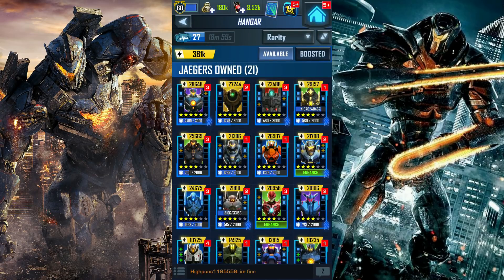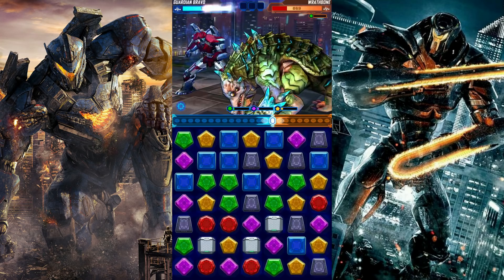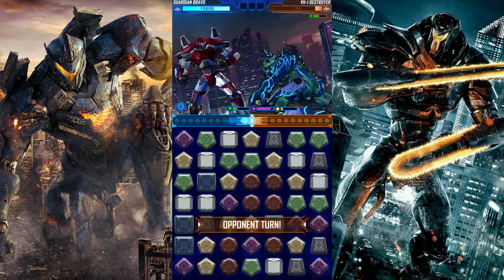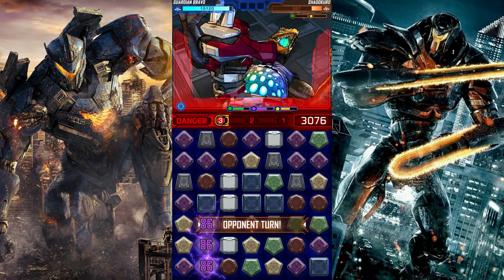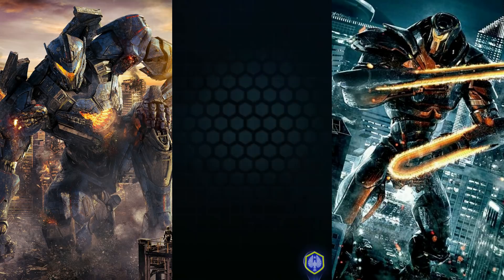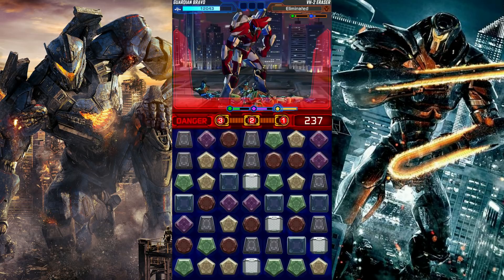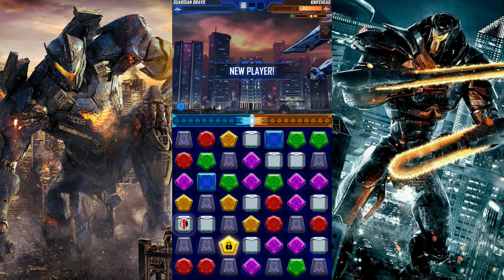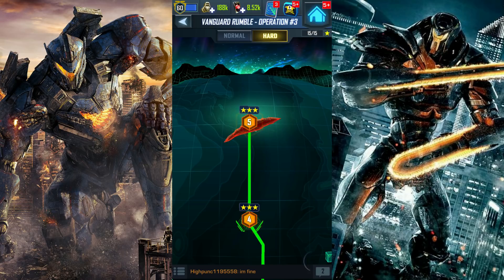Guardian Bravo In Action! | Pacific Rim Breach Wars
Since quite a number of you have requested that I do a Guardian Bravo gameplay, so here it is. Guradian Bravo in action alongside Rage Wolf.